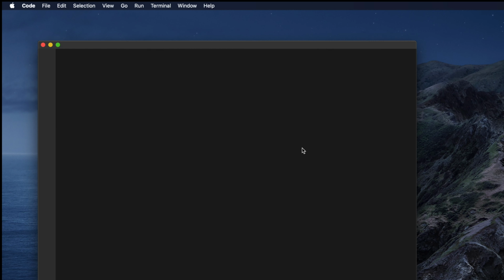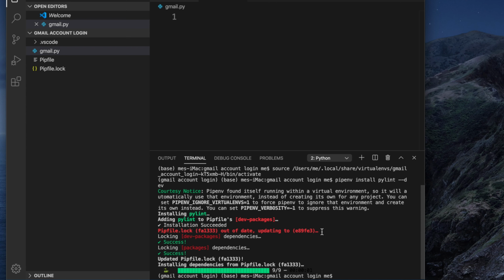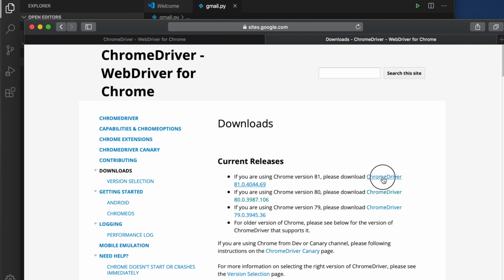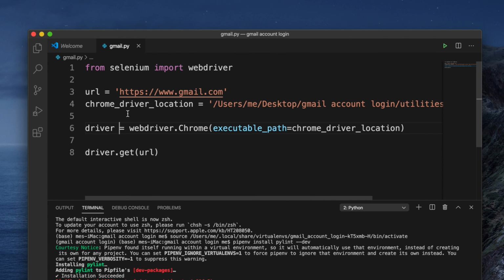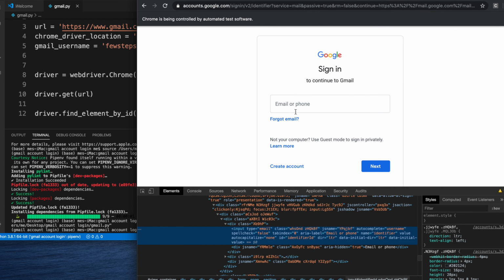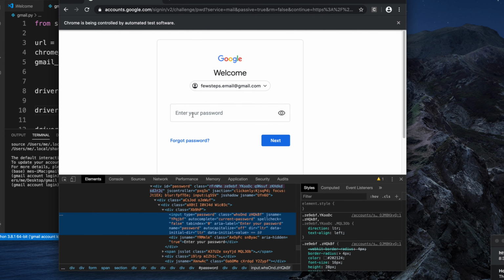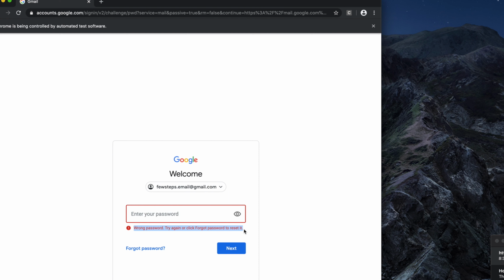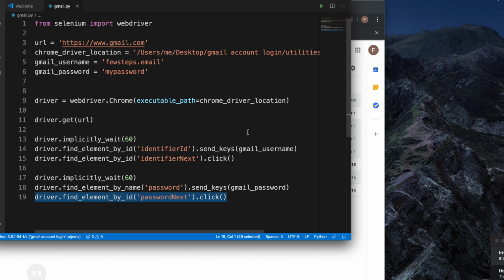Automate Gmail using Python and Selenium - A to Z tutorial with full working script to automate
This video explains how to  Automate Gmail using Python and Selenium

Virtual  Environment Setup commands:
pip3 install pipenv     # for windows use pip instead of pip3
pipenv shell
pipenv install selenium

chrome_driver_location = '/Users/me/Desktop/gmail account login/utilities/chromedriver'
gmail_username = 'your_gmail_address'
gmail_password = 'your_gmail_password'

driver = webdriver.Chrome(executable_path=chrome_driver_location)

driver.get(url)

driver.implicitly_wait(60)
driver.find_element_by_id('identifierId').send_keys(gmail_username)
driver.find_element_by_id('identifierNext').click()

driver.implicitly_wait(60)
driver.find_element_by_name('password').send_keys(gmail_password)
driver.find_element_by_id('passwordNext').click()